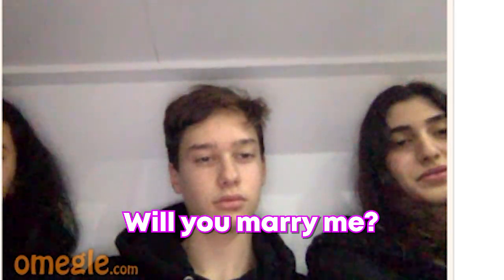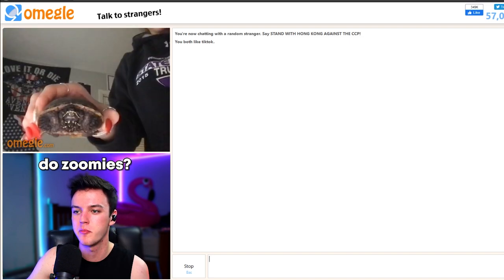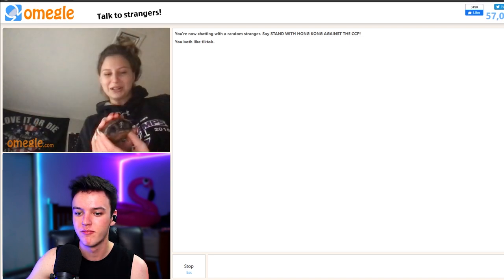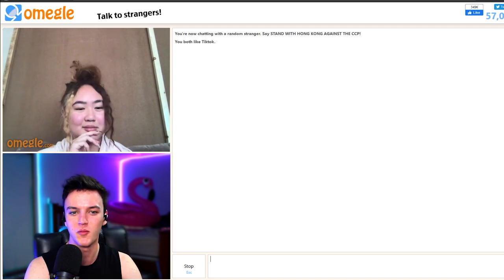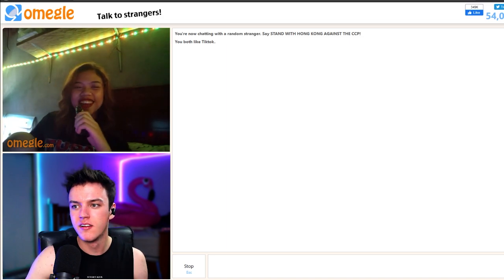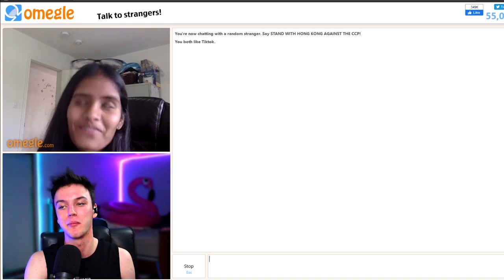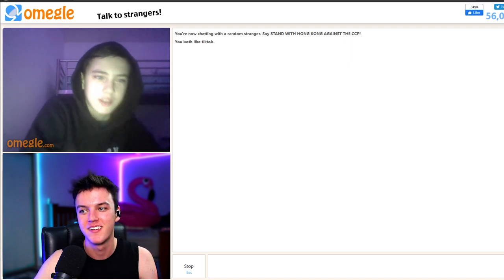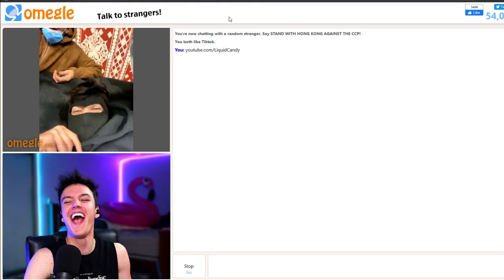BEATBOXING FOR PEOPLE ON OMEGLE!!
Don't forget to ring the 🔔 to be notified whenever I upload!

Current Candy Sub Count ➤  29.5k :D
CLOSE TO 50k! OMG!!